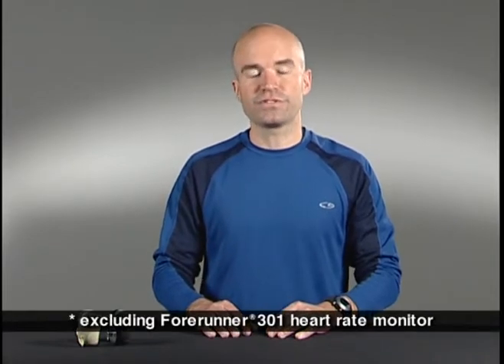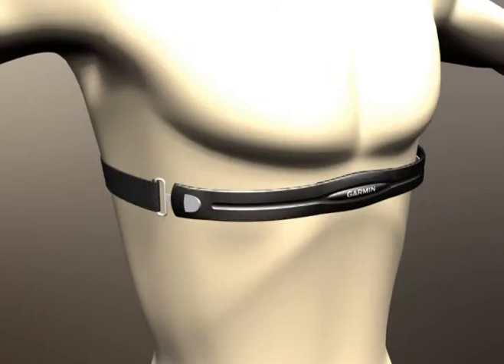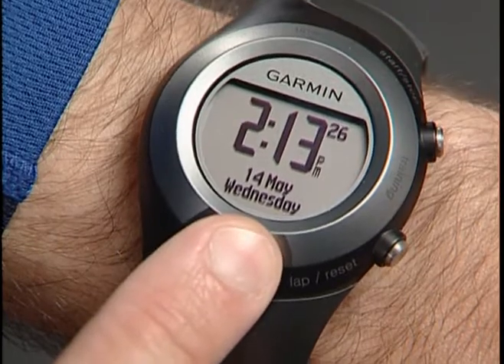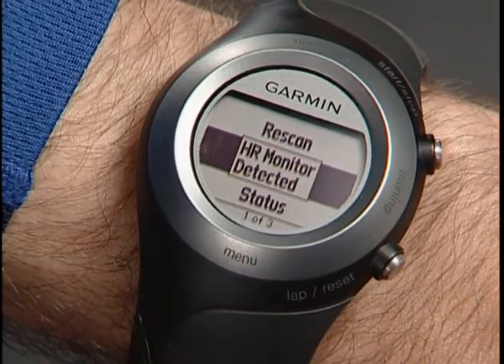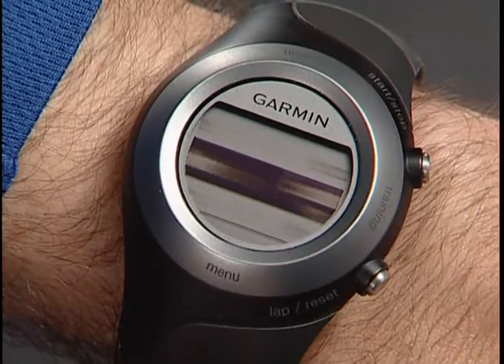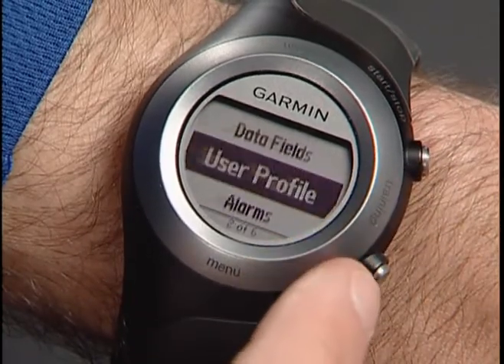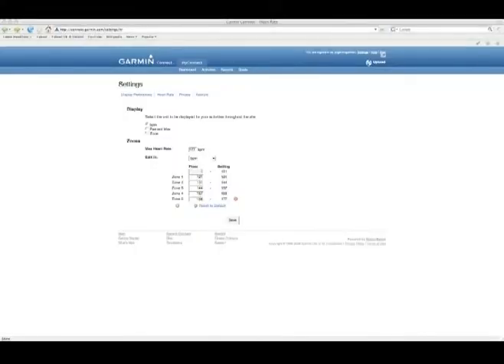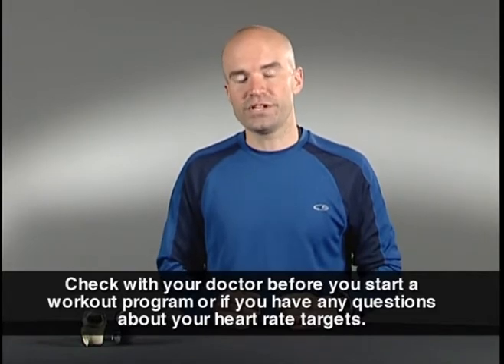OutdoorGB - Garmin Foreunner Heart Rate Monitor Demo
Jake, avid runner and spokesperson for Garmin gives a demonstration on using the Garmin Forerunner 405's Heart Rate functions.